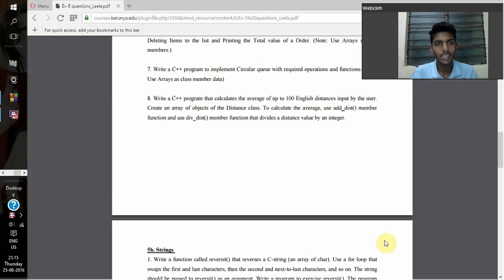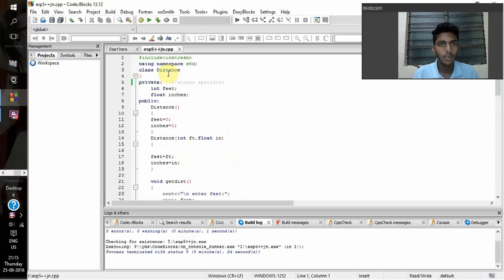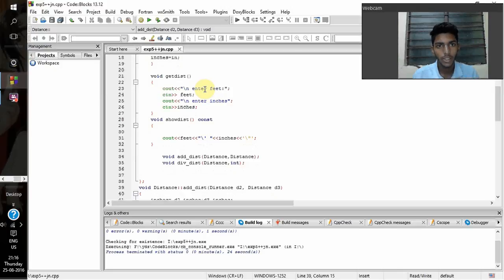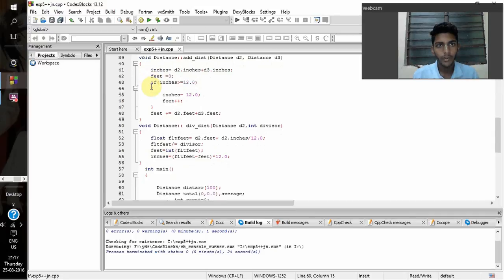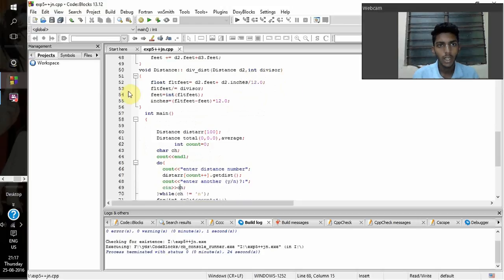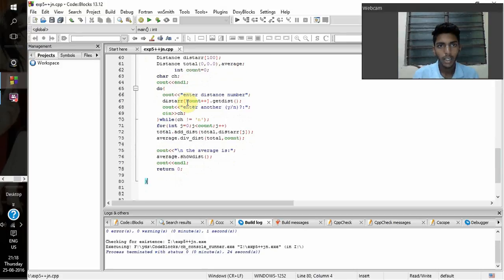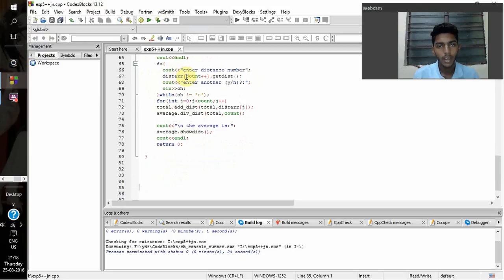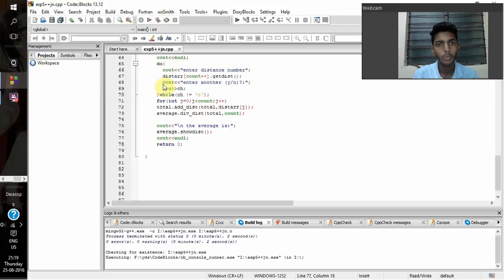EXP NO 5A IN C++